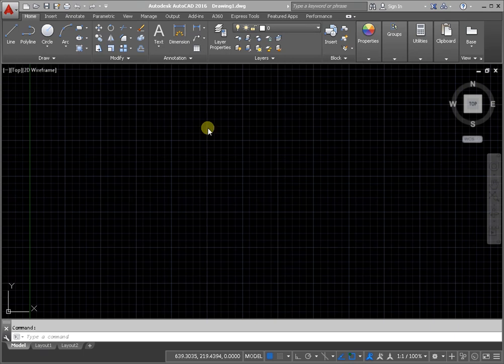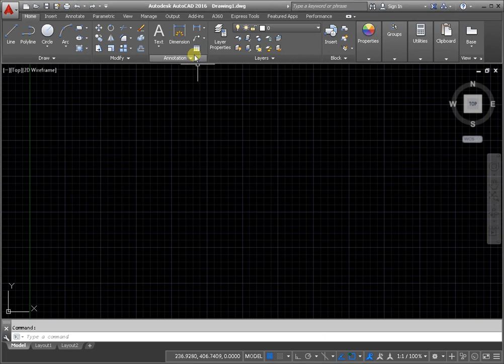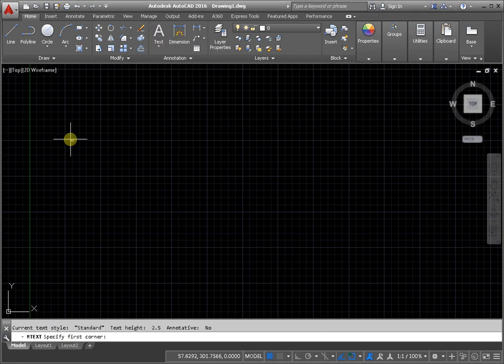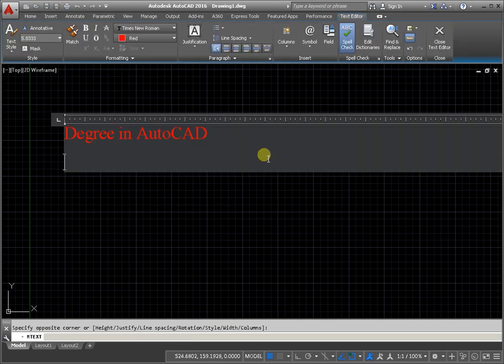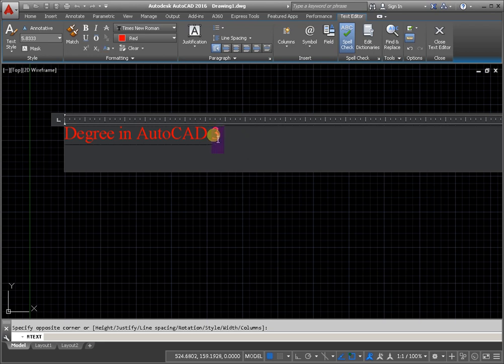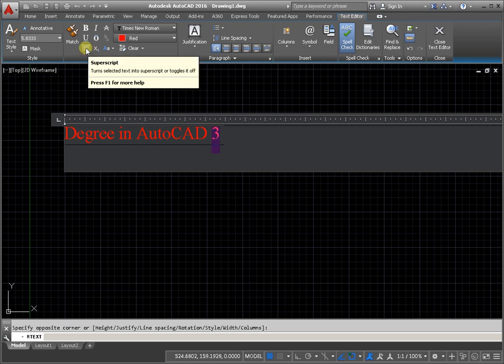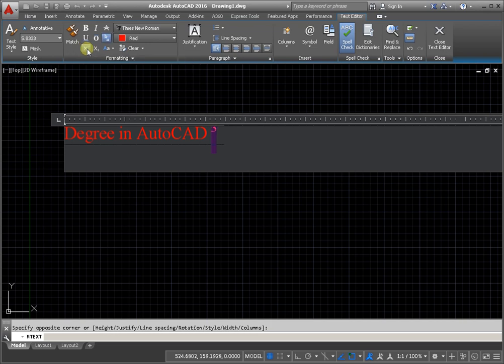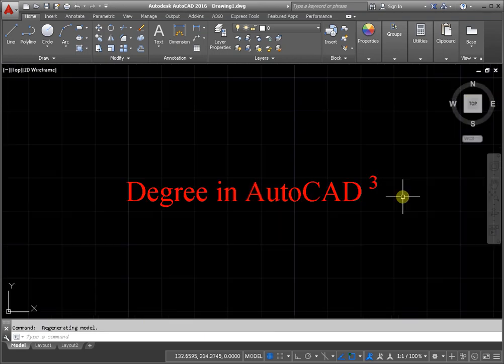Degree in AutoCAD